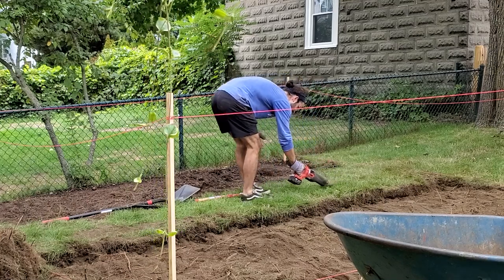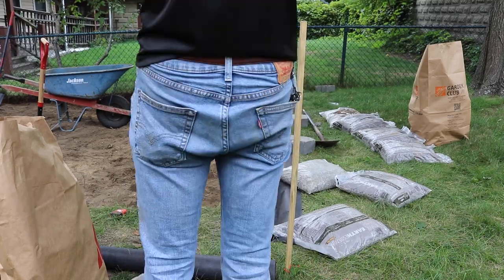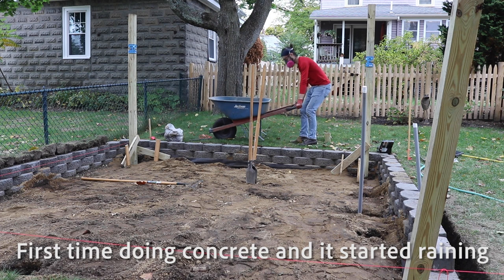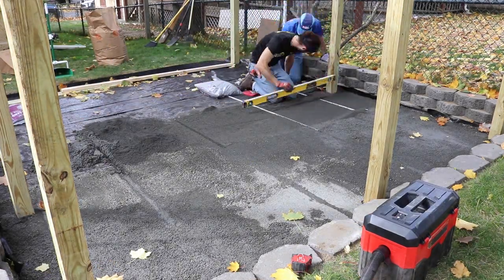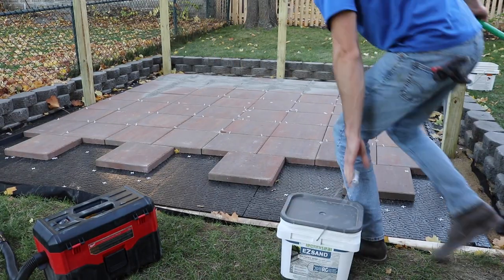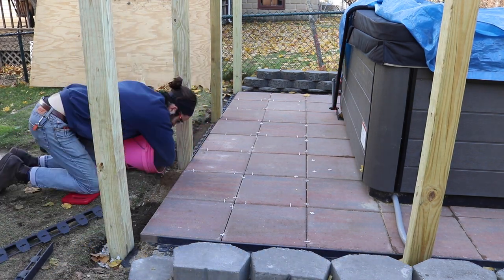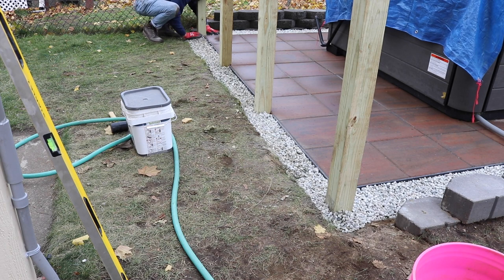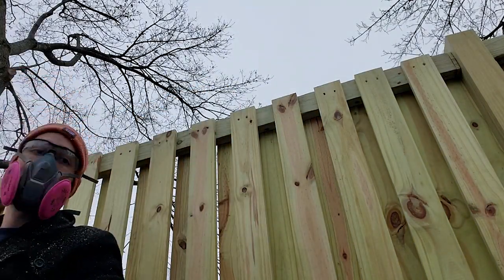Hot Tub Goes Here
Taking a normal backyard and making it into a hot tub sanctuary.

This is an extreme home makeover - backyard hot tub edition. I transformed a normal backyard into a proper hot tub retreat with a little bit of hard work! I spent 3 months digging this out, building the retaining wall, laying the pavers, and building a fence and gate for the enclosure. Luckily, I didn't have to build the hot tub too. In this video I show you the whole process: the highlights, the headaches, and the hilarity. Hope you enjoy!

00:00 Introduction
00:19 Digging the Ditch
03:21 Raising the Retaining Wall
06:16 Acing the Auger
08:07 Portaging and Plunking the Posts
10:16 Preparing the Paver Base
13:36 Placing the Pavers
18:27 Hot Tub is Here!
19:40 Perfecting the Pavers
22:28 Gracing with Gravel
23:06 Figuring Out the Fence
26:34 Gilding the Gate
28:06 Finishing the Fence
29:11 The Big Reveal!